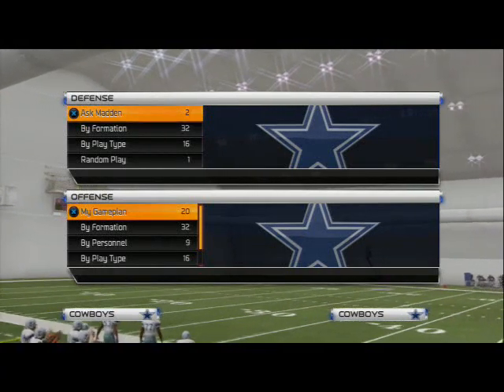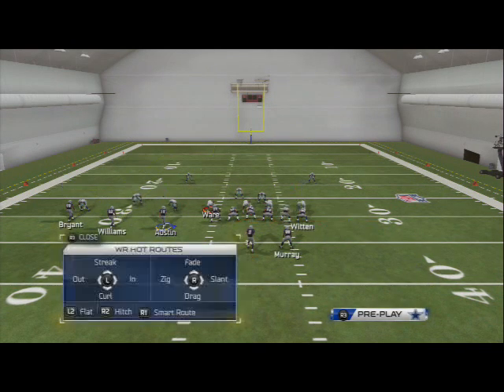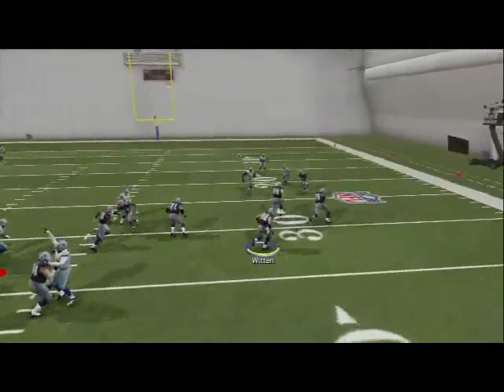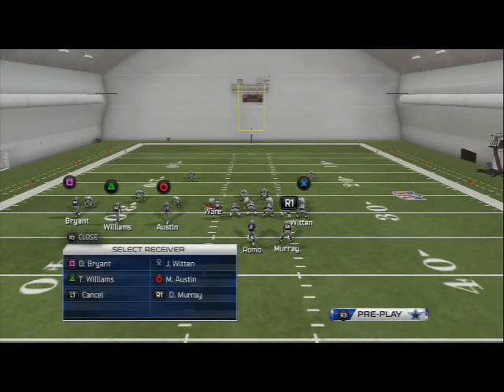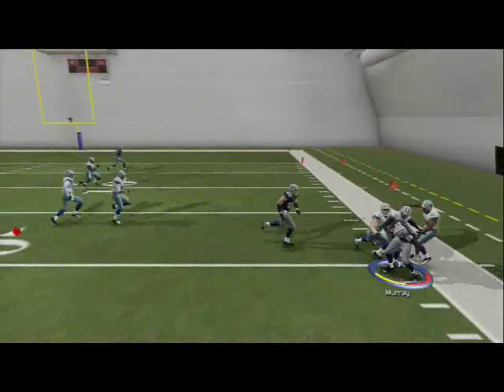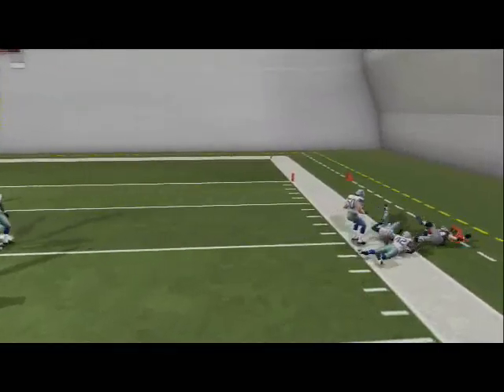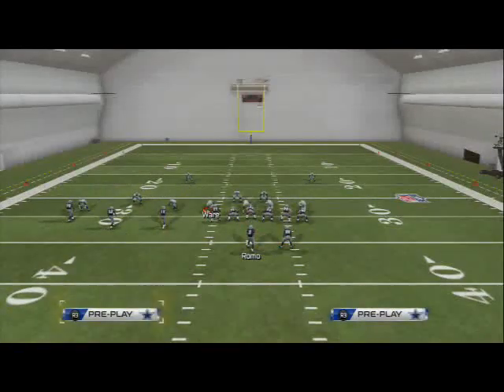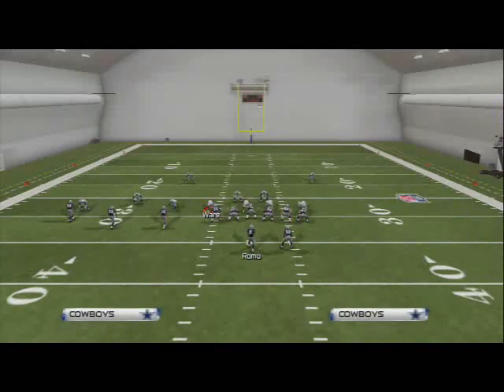Madden 25 Offensive Tips: Offensive Scheme of the Week: 3 Headed Ground Game